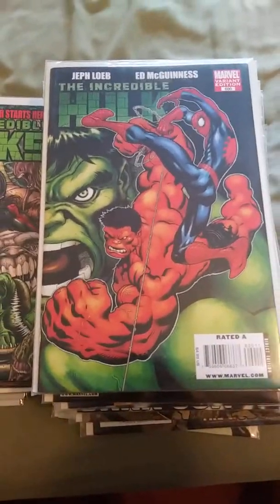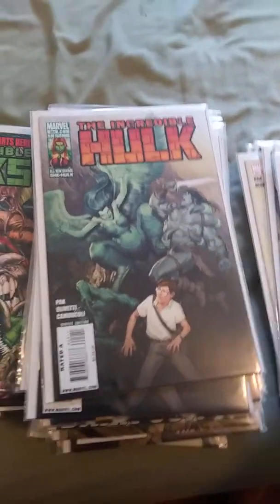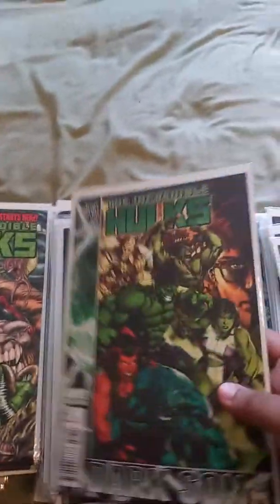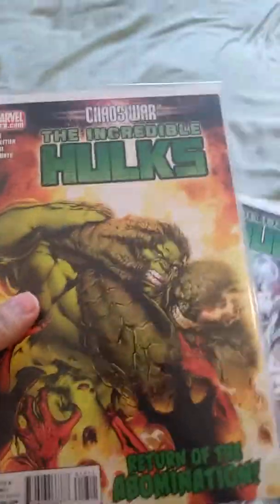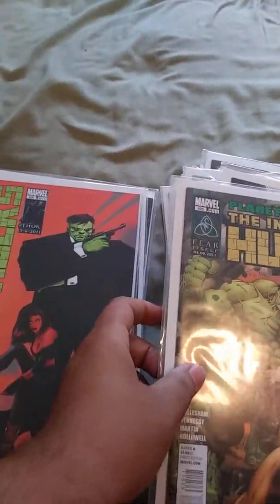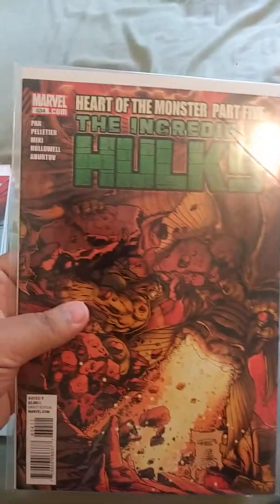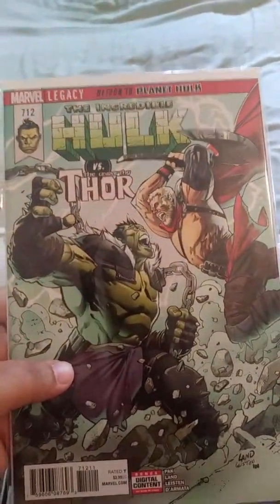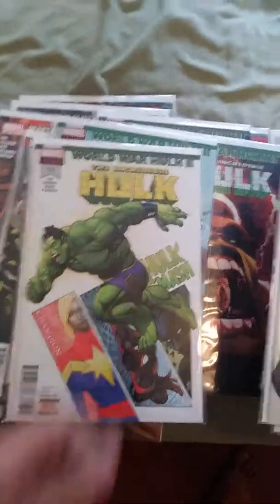Incredible hulk collection part 1